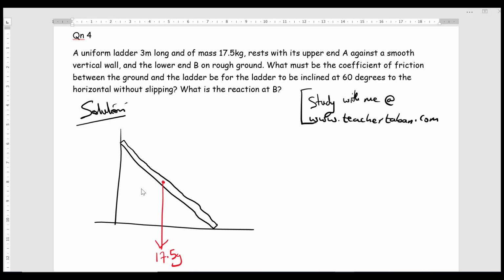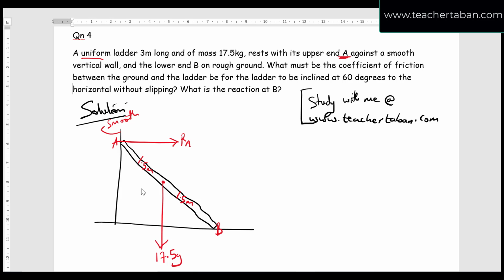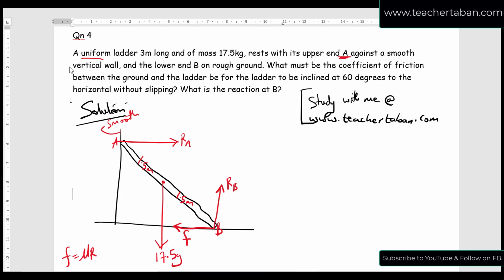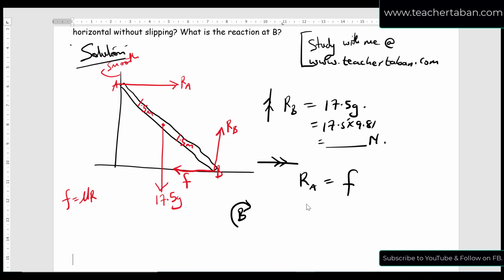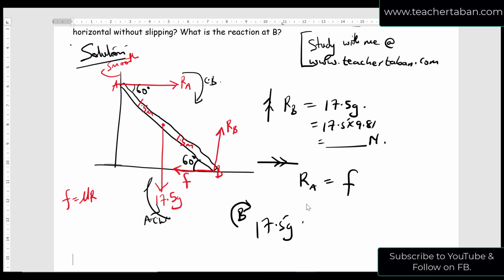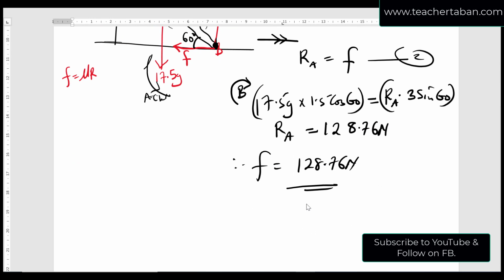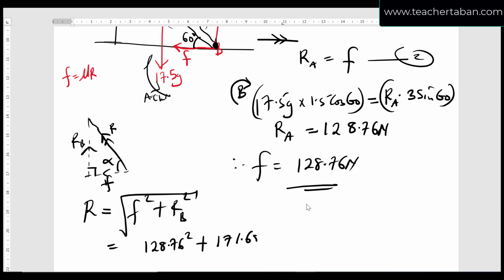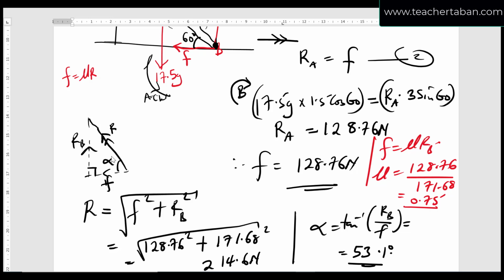Ladder problems question. Question 4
For more self-study materials; videos, automated quizzes, slides ... join us

This video is a continuation of trial questions about the ladder problem

1-on-1 and small group tutoring sessions are available. Lets get in touch.